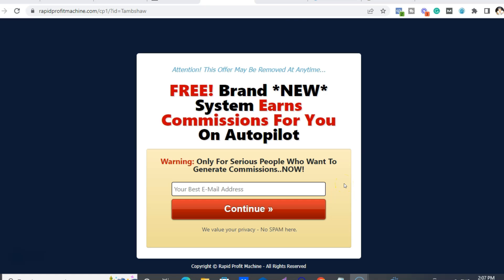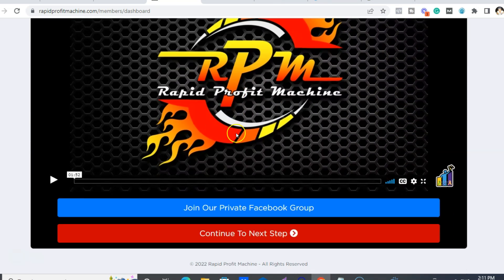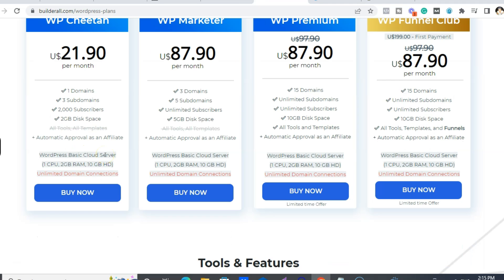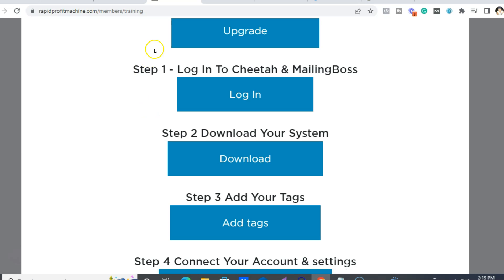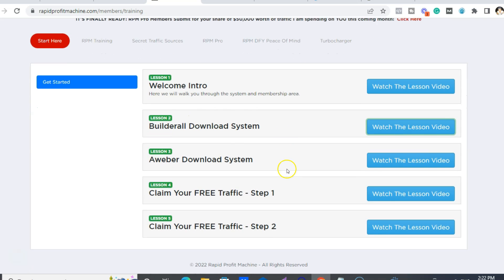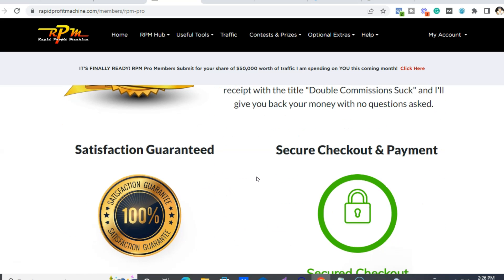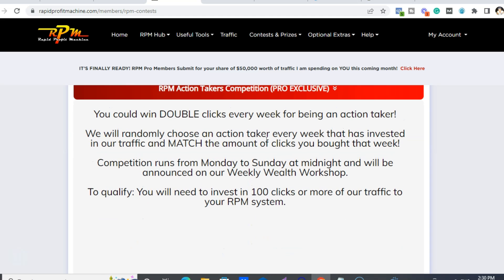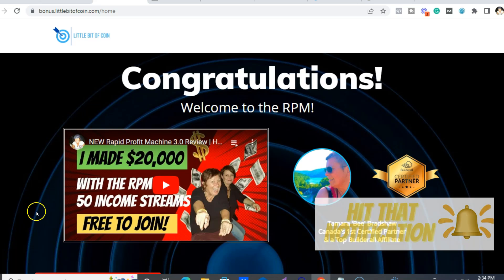How to Set Up the Rapid Profit Machine | Rapid Profit Machine Review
Join the Rapid Profit Machine for FREE & get my Rapid Profit Machine bonuses!

✅FREE case study on how to earn $1K+/day without paid ads 👉🏼
✅Join the RPM for FREE & earn from 50 income streams!
✅Take the FREE LG tour & earn from 6 income streams for just $10/mth!

0:00 - Rapid Profit Machine review intro
1:13 - What is the rapid profit machine?
2:35 - How to set up the Rapid Profit Machine
5:48 - Builderall plans
7:30 - Builderall vs Aweber
12:00 - Get free traffic with the Rapid Profit Machine
13:25 - Rapid Profit Machine Pro
16:20 - Rapid Profit Machine contests
17:55 - My Rapid Profit Machine income proof
18:40 - My Rapid Profit Machine bonuses

This video is presenting Rapid Profit Machine Review information but also try to cover the following subject:
-how to set up the rapid profit machine
-rapid profit machine demo
-rapid profit machine pro

Youtube is the best website to visit when searching for videos about Rapid Profit Machine Review. As well as how to set up the Rapid Profit Machine.
Rapid Profit Machine Review is certainly something that interests you and other individuals so I made this video .
This YouTube channel has other related videos regarding how to set up the rapid profit machine, rapid profit machine demo and rapid profit machine pro

Have I addressed all of your concerns about Rapid Profit Machine Review? If you have any questions about how to set up the rapid profit machine ask me in the comments!
 Individuals who looked for how to set up the rapid profit machine also searched for rapid profit machine demo.

Individual results may vary. The fact that I have made money from these websites does not mean that you too can make the same amount of money. You might make more or less, it all depends on experience, determination and a lot of other things. It is very important for you to know that everything you do and get from this is at your own risk and depends on how much work you are willing to put in. Some of the links in videos on this channel are affiliate links, meaning that some of the purchasing made through the links will give me a commission, without any additional cost occurring to you.